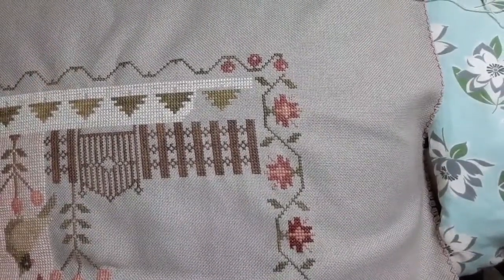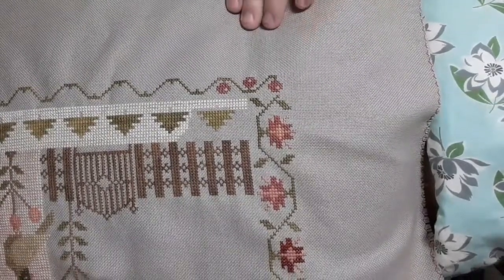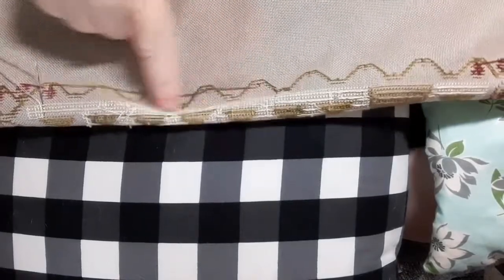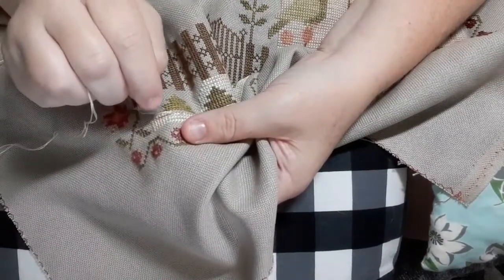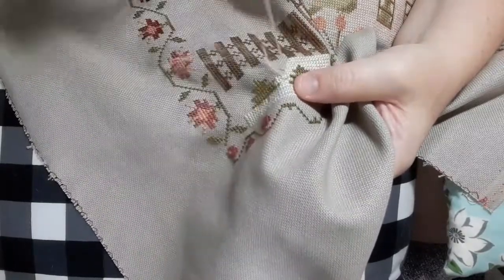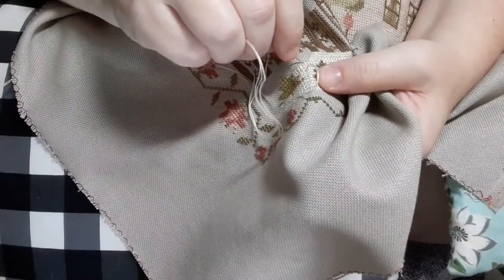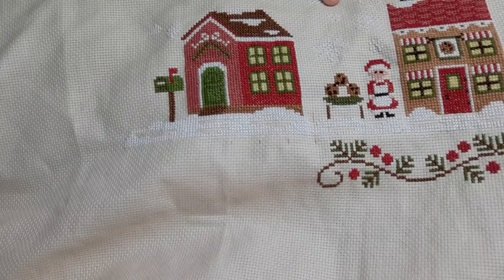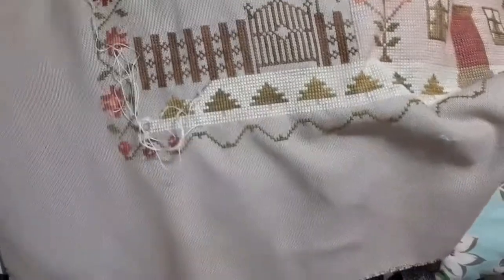Stitch With Me #10 | July 14, 2021 Winter Rose Manor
Project:
Winter Rose Manor by Brenda Gervais of With Thy Needle and Thread
Fabric: 25ct Prim Lugana by Lori Holt
Stitched 2 over 2 with called for overdyed threads